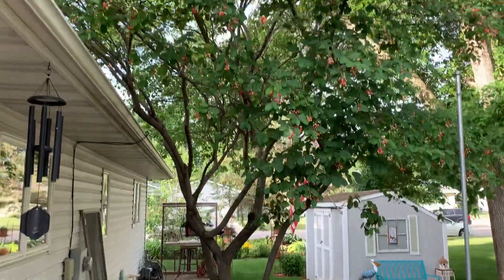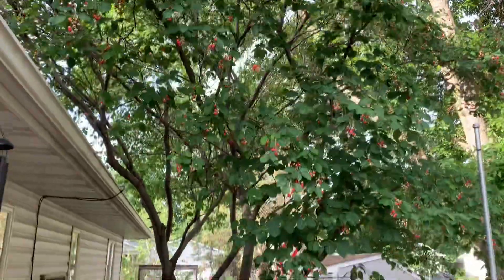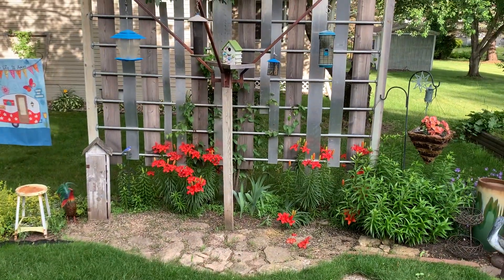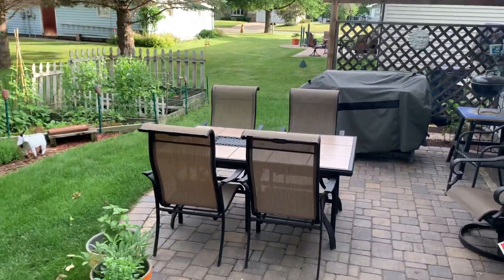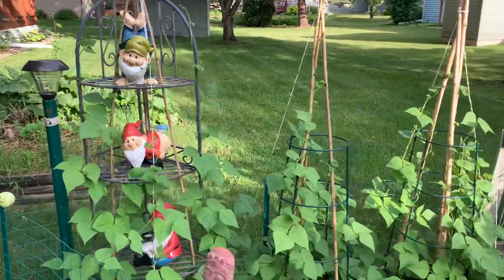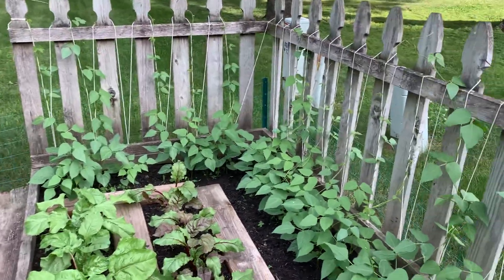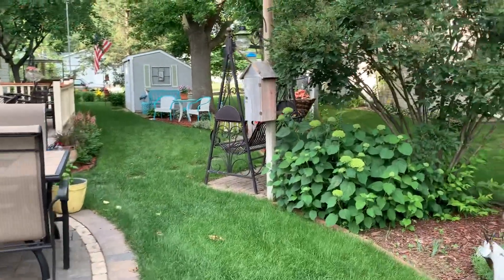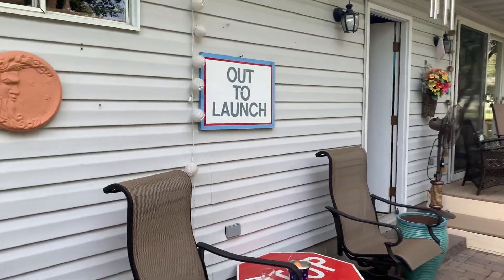6-19-2020 backyard update